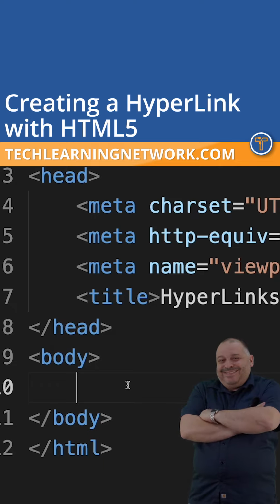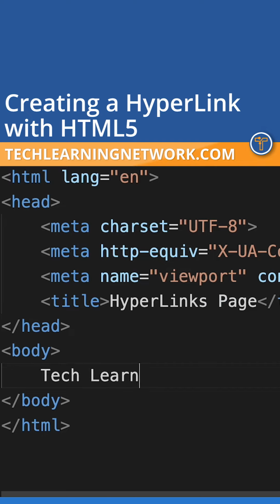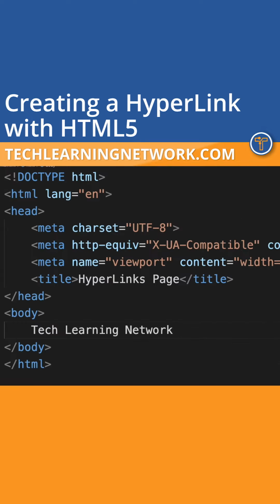How to Create an HTML5 HyperLink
Here's a 90-second HTML Lesson!  Perhaps more than anything else, hyperlinks led to the growth of the world wide web.  Connecting sites, documents, pages, and content within pages, links allow you to navigate the web.

In this video, Mark shows you how to create a hyperlink using HTML.